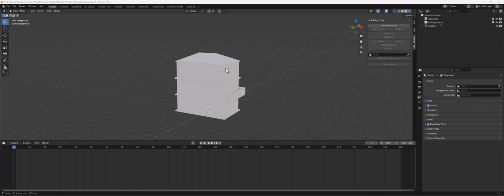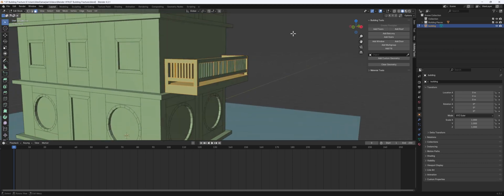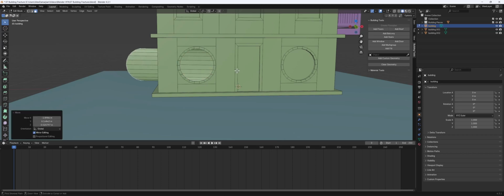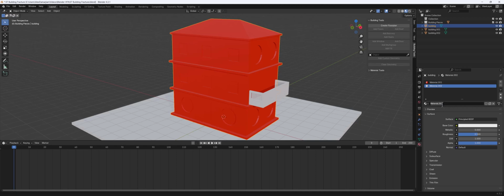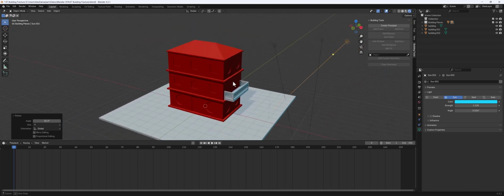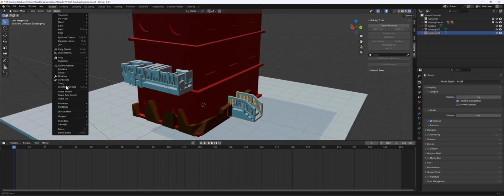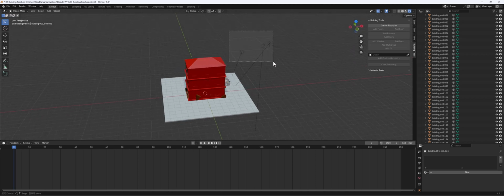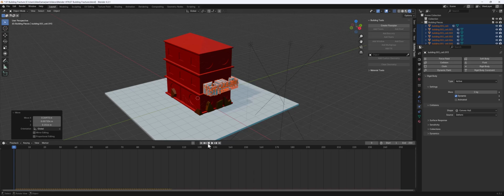08 Blender VFX Fracturing a Building